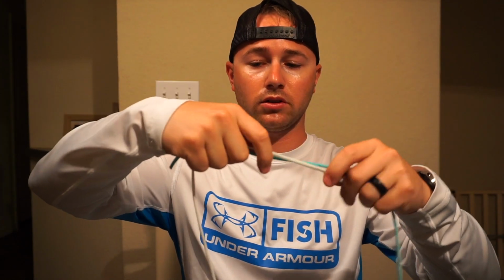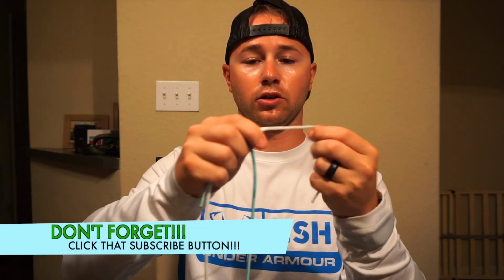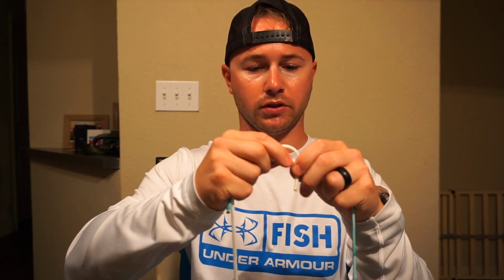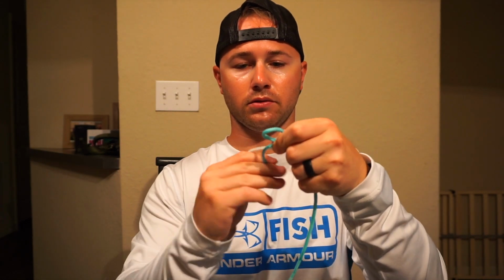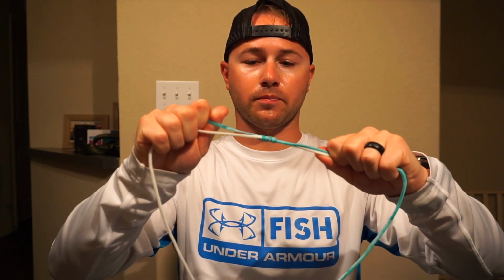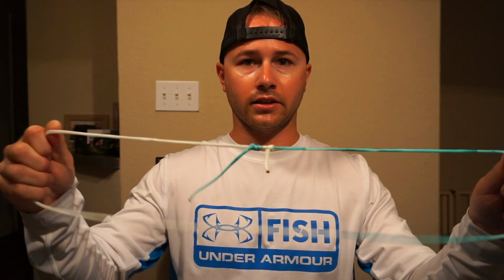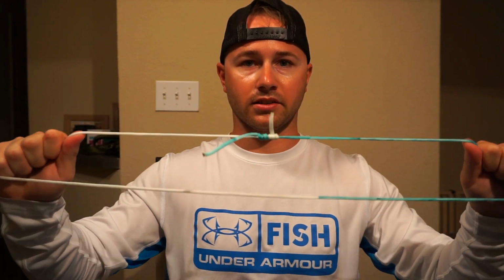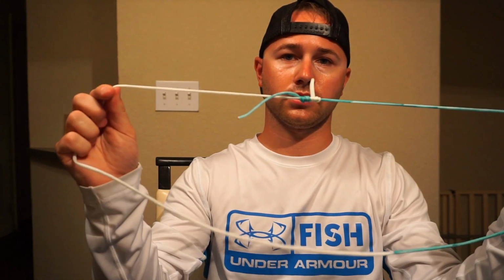The Best Braid to Fluorocarbon Knot HOW TO VIDEO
The best knot in my opinion to combine braid to fluorocarbon!

Select me as the Pro-Staffer that helped you and I’ll personally send you fishing gear!

- - - - - MUSIC - - - - -

Markvard

- - - - - Equipment - - - - -

EDITING → Final Cut Pro 10.4
FILM → Sony A510